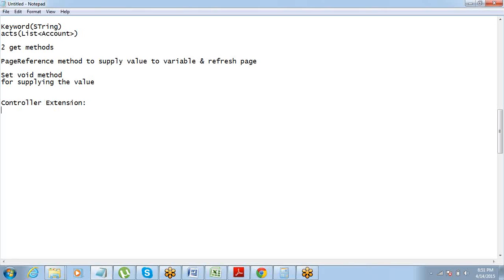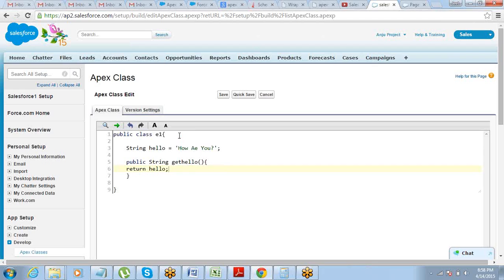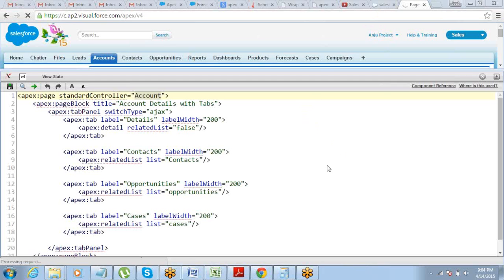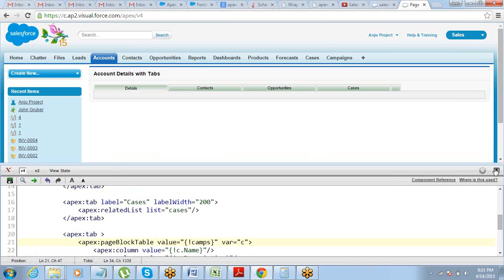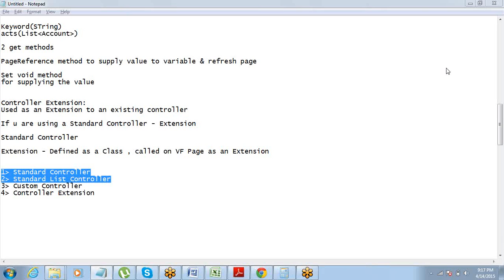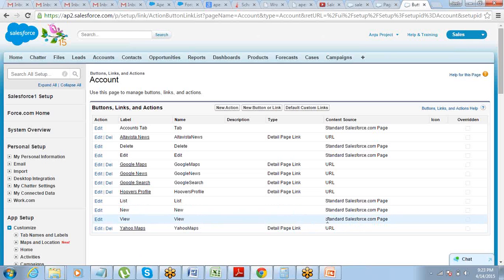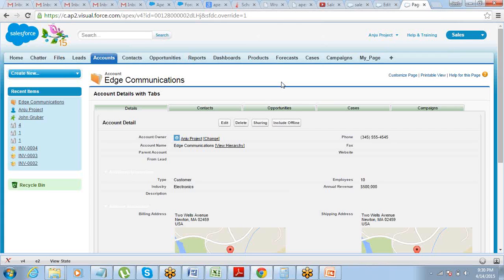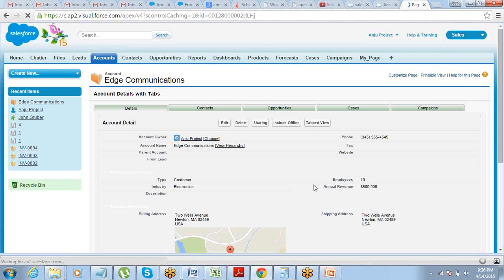Controller Extensions for Visualforce Pages